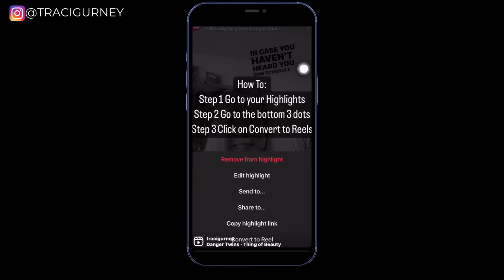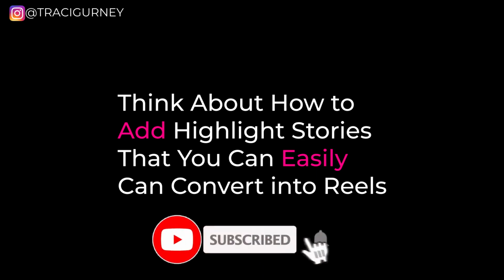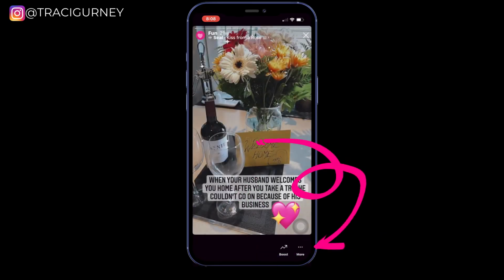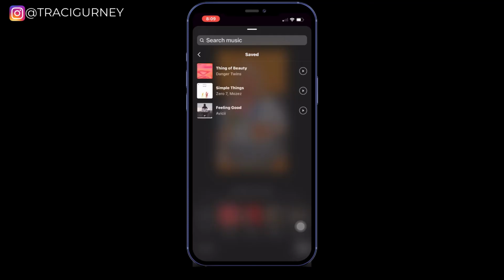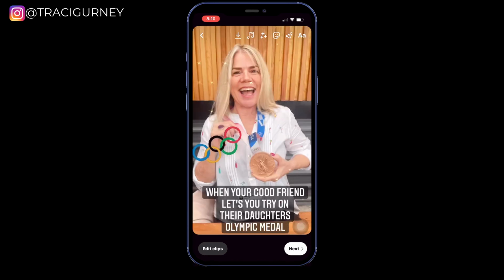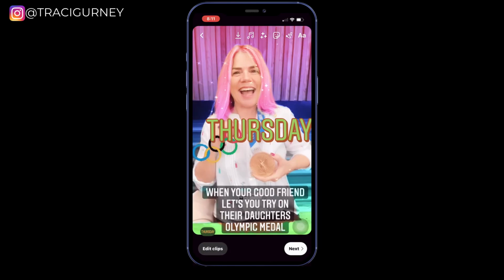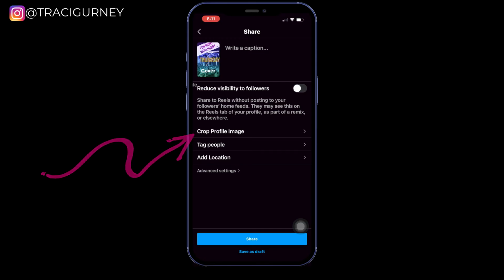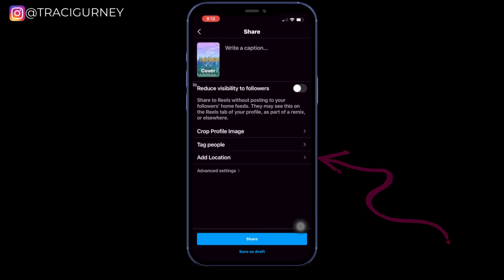Instagram Story Editing Repurpose Story Highlights Convert to Reels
Instagram story editing. Repurpose story highlights and  convert to reels to easily repurpose your content using Instagram Story Highlights.